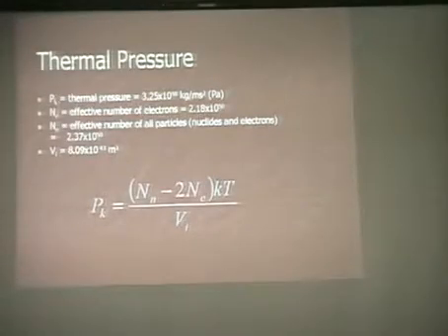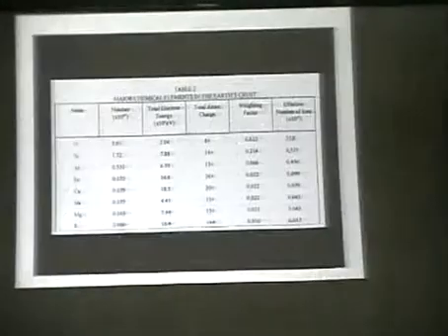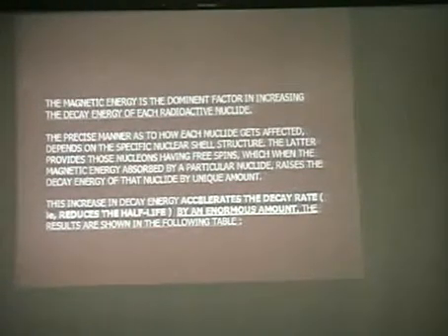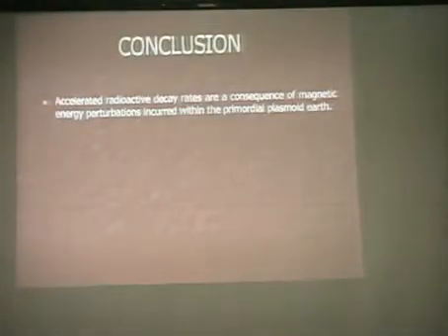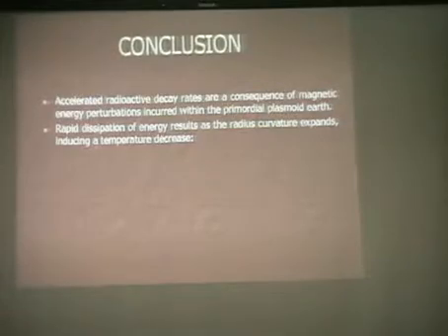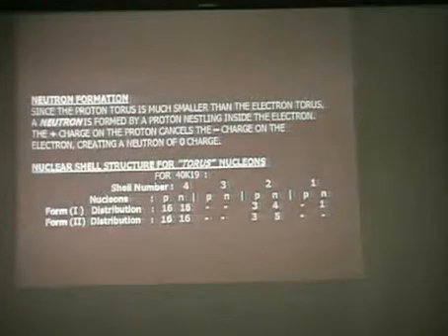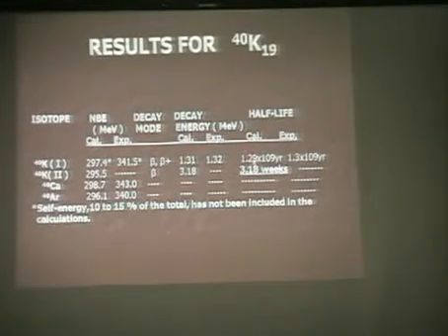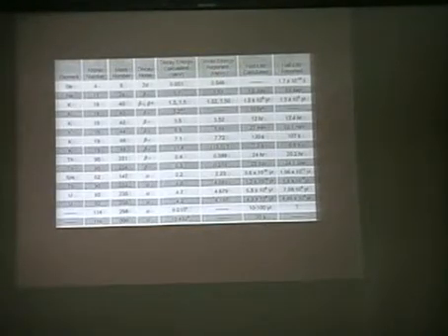Accelerated Radioactive Decay Rates (3/3) - Dr. Edward Boudreaux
On July 14th, 2006, RMCF was privileged to have as its' monthly speaker, Dr. Edward Boudreaux. The title of Dr. Boudreaux's talk was Accelerated Radioactive Decay Rates. [Dr. Boudreaux is now the President of RMCF. Come hear him speak on SEPTEMBER 9, 2011 AT 7 pm in the Denver area ON "God Created the Earth - A Comprehendible Overview."

Dr. Edward Boudreaux received his PhD from Tulane University in 1962, his MS from Tulane University in 1958 and his BS from Loyola University in 1956.

Dr. Boudreaux was a Professor of Chemistry and Chemical Physics for 29 years at the University of New Orleans. He retired Prof. Emeritus in 1991. He has numerous publications in refereed scientific journals, and has made contributions to both books and reviews. Dr. Boudreaux has made presentations at conferences and seminars both nationally and internationally.

Dr. Boudreaux has been invited to many Creation Science presentations and both TV and radio appearances. He has had presentations and publications at two International Creation Conferences.

One of the major factors confronting the Creation/Evolution issue is radiometric dating. This is the process whereby a rock or fossil containing a radioactive chemical element, such as- uranium (U-238, U-235), thorium ( Th-232 ), potassium (K-40 ) , etc., has its' decay time called the "half-life " (a presumed constant process), measured.

Based upon certain assumptions regarding the original amount of the decaying element vs. the final decay product, the measured time lapse is regarded to be a quantitative evaluation of the original time when the rock (or fossil) was first formed.

The problem is that the presumed constant half - lives for the decay processes are in billions of years, while the biblical time frame for all creation is only some 6,000-7,000 years. The only reasonable answer to this problem is that there must have been a time period when the radioactive decay rates were very fast.

Dr. Boudreaux has been working on this problem for some 5 years and is able to provide a reasonable, scientifically sound model for accelerated radioactive decay rates.

He presented the details of his findings, along with a application of the Bergman-Lucas toroidal model for electrons and protons, to the nuclear structure and decay rate of K-40.

For more audio/video from past Rocky Mountain Creation Fellowship (RMCF) speakers, please